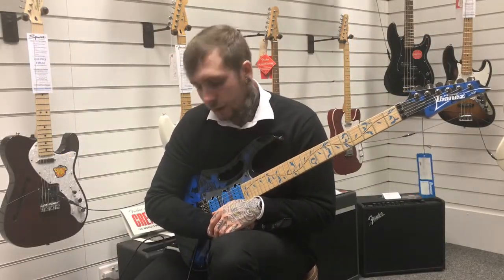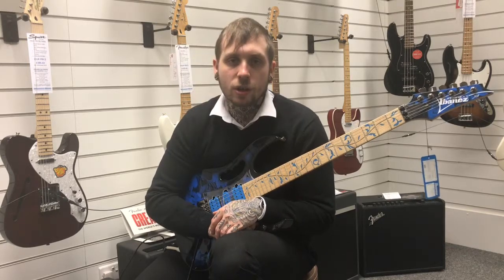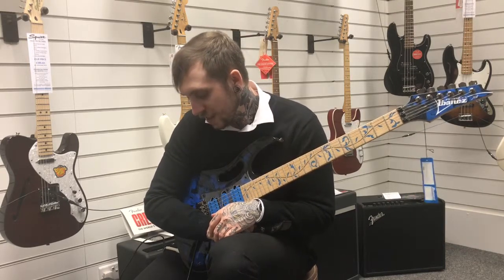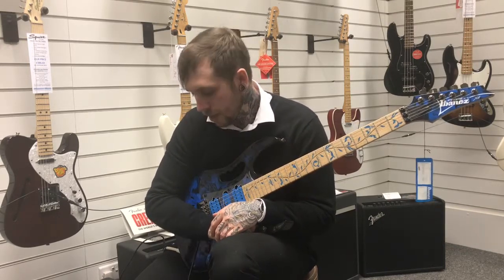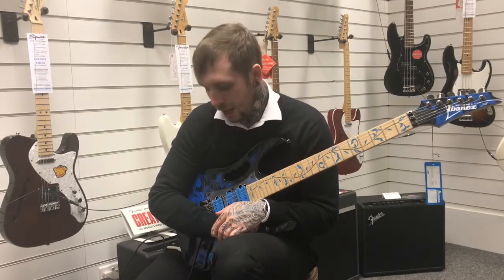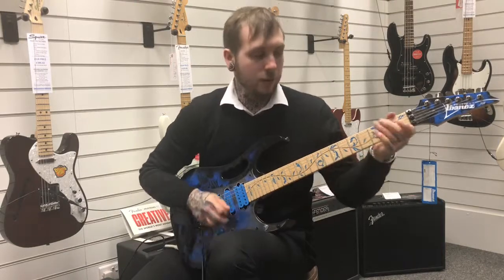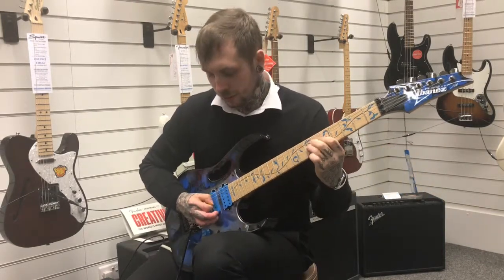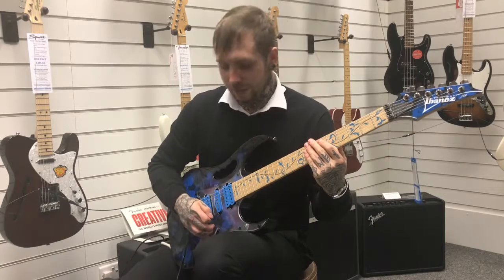Boss PH3 Phase Shifter Review - Rimmers Music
Here we have a video review of the Boss PH3 Phase Shifter pedal with Andy Rimmers Music Store. What do you think of it?